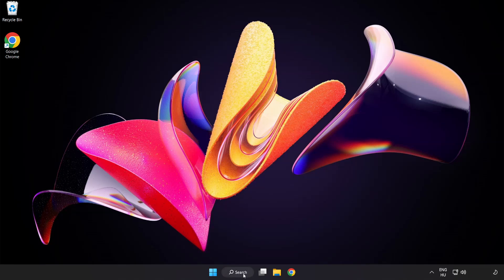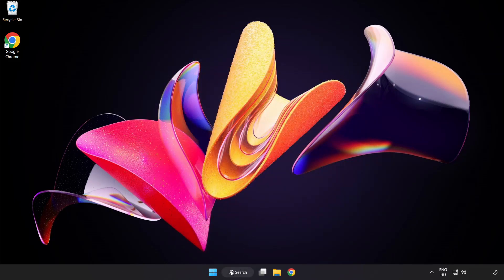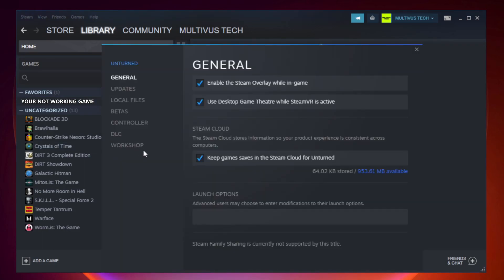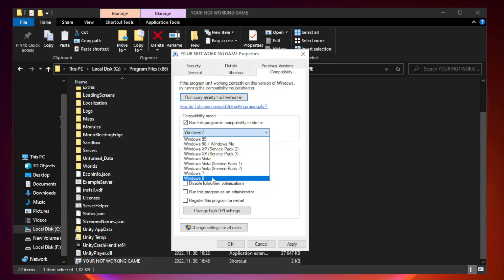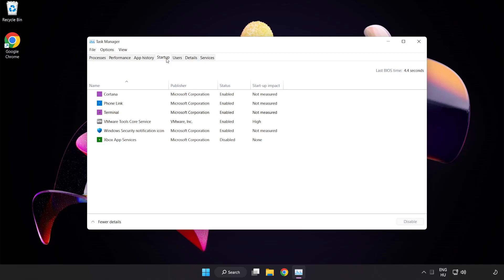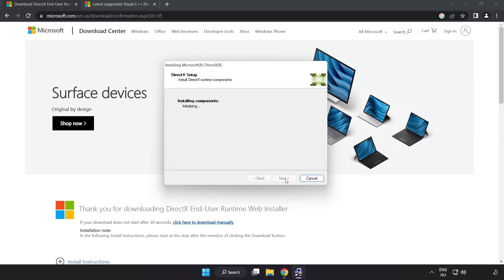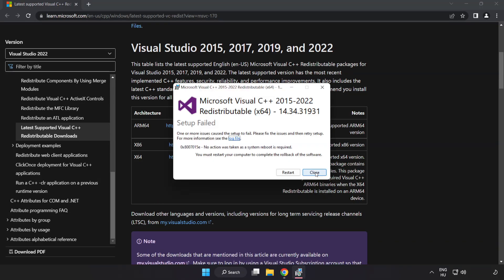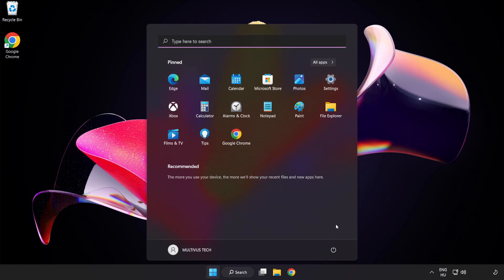How to FIX Forza Horizon 5 Black Screen!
I'm going to show How to FIX Forza Horizon 5 Black Screen Issue!